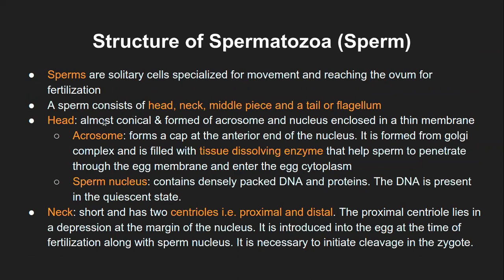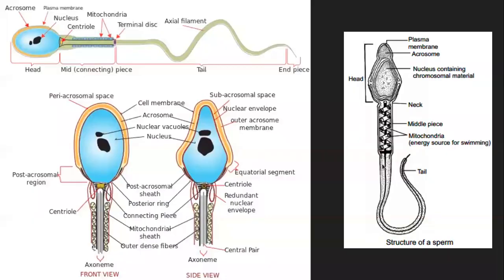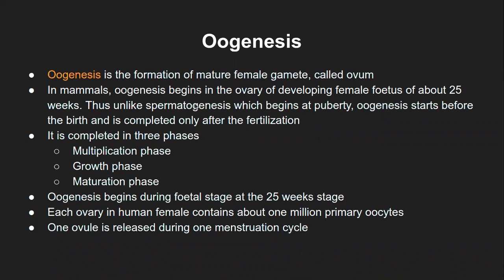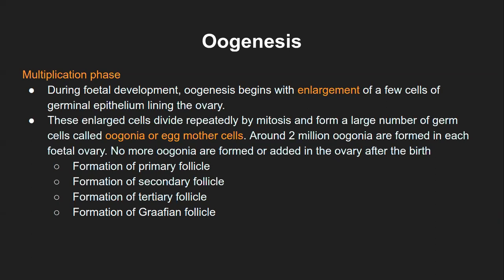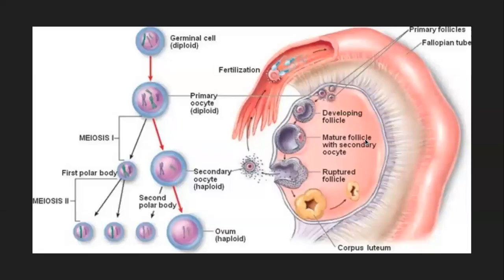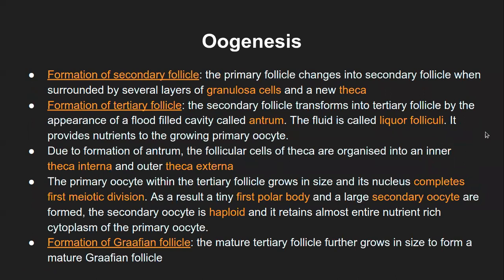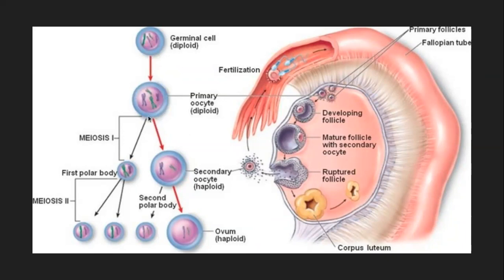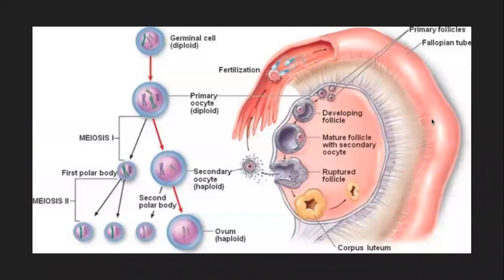Human Reproduction- Sperm structure, Oogenesis- ISC Class 12 Biology- Sachin P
Structure of spermatozoa
Oogenesis process
Multiplication phase
Formation of primary follicle
Formation of secondary follicle
Formation of tertiary follicle